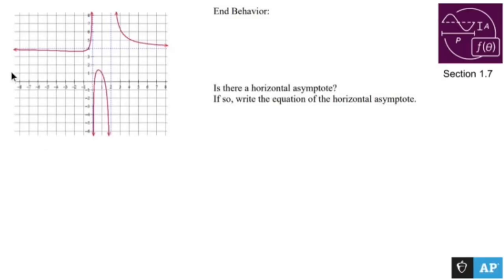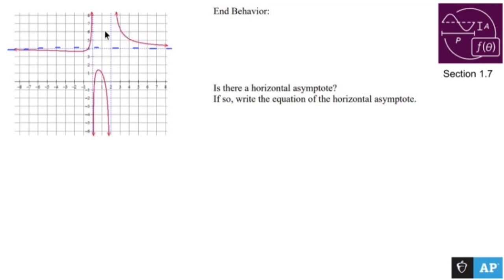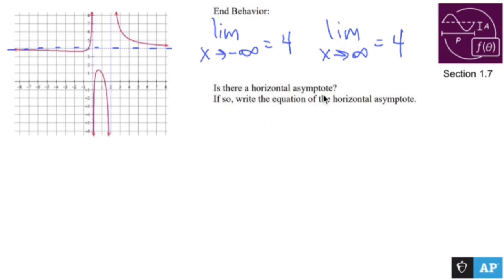AP Precalculus Section 1.7 Example: End Behavior in Limit Notation of a Rational Function's Graph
When looking at a graph of a rational function, the end behavior and the presence of horizontal asymptotes can be inferred by examining the behavior of the function as \(x\) approaches positive or negative infinity.

A rational function is in the form \(f(x) = \frac{p(x)}{q(x)}\), where \(p(x)\) and \(q(x)\) are polynomials and \(q(x) \neq 0\).

### End Behavior:

1. **As \(x\) approaches positive infinity (\(x \to +\infty\)):**
   - If the degree of the polynomial in the numerator (\(p(x)\)) is **less than** the degree of the polynomial in the denominator (\(q(x)\)), the function approaches zero. In limit notation: \(\lim_{{x \to +\infty}} f(x) = 0\).
   - If the degrees are the **same**, the end behavior is determined by the ratio of the leading coefficients of the polynomials. The function approaches a non-zero constant value. In limit notation: \(\lim_{{x \to +\infty}} f(x) = \frac{{\text{leading coefficient of }} p(x)}}{{\text{leading coefficient of }} q(x)}}\).
   - If the degree of the numerator is **greater than** the degree of the denominator, the function grows without bound (tends to positive or negative infinity). In limit notation: \(\lim_{{x \to +\infty}} f(x) = \pm \infty\).

2. **As \(x\) approaches negative infinity (\(x \to -\infty\)):**
   - Similar rules apply here, but the behavior is examined as \(x\) approaches negative infinity.

### Horizontal Asymptotes:

Horizontal asymptotes occur when the function approaches a constant value as \(x\) approaches positive or negative infinity.

- If the degree of the numerator is **less than** the degree of the denominator (i.e., the highest powers of \(x\) are in the denominator), the x-axis (y = 0) is a horizontal asymptote.
- If the degrees of both numerator and denominator are the **same**, the horizontal asymptote occurs at the ratio of the leading coefficients of the polynomials.
- If the degree of the numerator is **greater than** the degree of the denominator by one (in other words, the numerator's degree is one greater), there's no horizontal asymptote, but there is a slant or oblique asymptote.

Remember, these rules offer a guide, but actual plotting or evaluating the function at extreme values of \(x\) can provide a more accurate understanding of its behavior and any asymptotic tendencies.

1.1 Change in Tandem
1.2 Rates of Change
1.3 Rates of Change in Linear and Quadratic Functions
1.4 Polynomial Functions and Rates of Change
1.5 Polynomial Functions and Complex Zeros
1.6 Polynomial Functions and End Behavior
1.7 Rational Functions and End Behavior
1.8 Rational Functions and Zeros
1.9 Rational Functions and Vertical Asymptotes
1.10 Rational Functions and Holes
1.11 Equivalent Representations of Polynomial and Rational Expressions
1.12 Transformations of Functions
1.13 Function Model Selection and Assumption Articulation
1.14 Function Model Construction and Application
2.1 Change in Arithmetic and Geometric Sequences
2.2 Change in Linear and Exponential Functions
2.3 Exponential Functions
2.4 Exponential Function Manipulation
2.5 Exponential Function Context and Data Modeling
2.6 Competing Function Model Validation
2.7 Composition of Functions
2.8 Inverse Functions
2.9 Logarithmic Expressions
2.10 Inverses of Exponential Functions
2.11 Logarithmic Functions
2.12 Logarithmic Function Manipulation
2.13 Exponential and Logarithmic Equations and Inequalities
2.14 Logarithmic Function Context and Data Modeling
2.15 Semi-log Plots
3.1 Periodic Phenomena
3.2 Sine, Cosine, and Tangent
3.3 Sine and Cosine Function Values
3.4 Sine and Cosine Function Graphs
3.5 Sinusoidal Functions
3.6 Sinusoidal Function Transformations
3.7 Sinusoidal Function Context and Data Modeling
3.8 The Tangent Function
3.9 Inverse Trigonometric Functions
3.10 Trigonometric Equations and Inequalities
3.11 The Secant, Cosecant, and Cotangent Functions
3.12 Equivalent Representations of Trigonometric Functions
3.13 Trigonometry and Polar Coordinates
3.14 Polar Function Graphs
3.15 Rates of Change in Polar Functions

/ nickperich

Nick Perich
Norristown, Pa